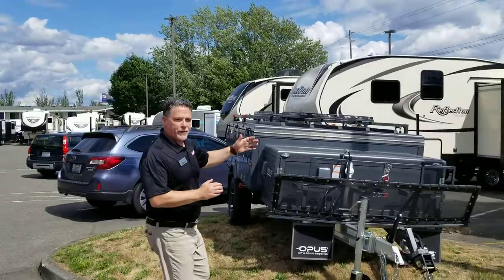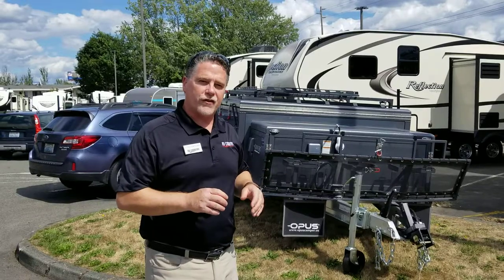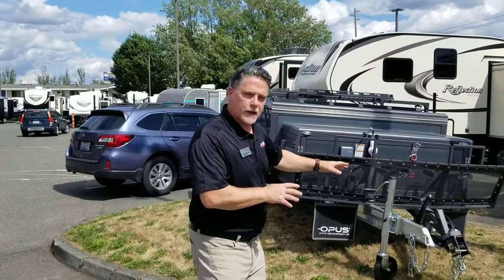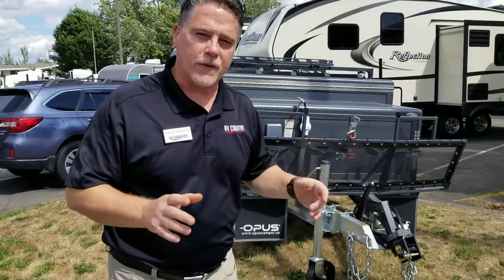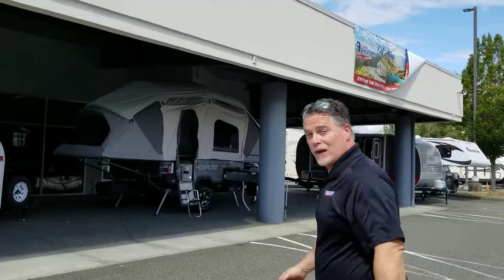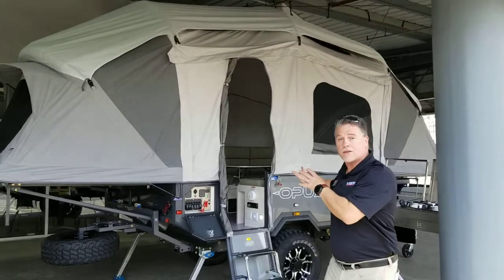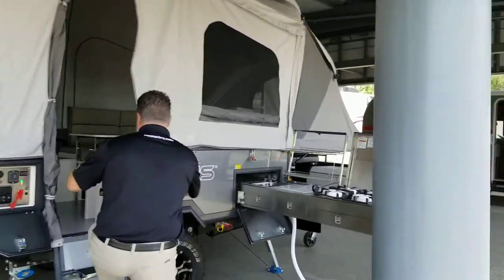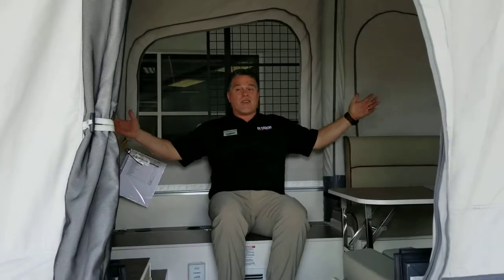Amazing Small Trailer Roundup RV Country Fife, WA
Amazing selection of high tech small trailers assembled in one location.  Air Opus, Taxa, Little Guy Camp Rover, Riverside Retro.
RV Country Fife, WA 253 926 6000